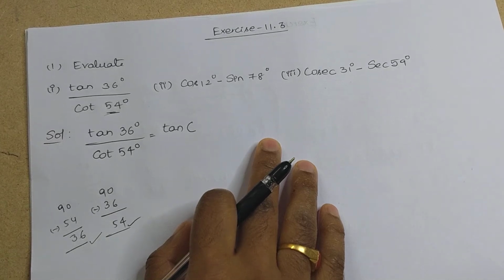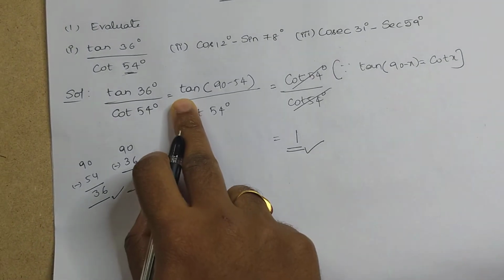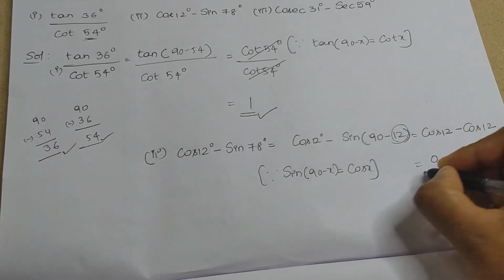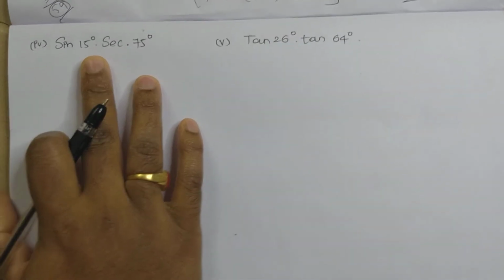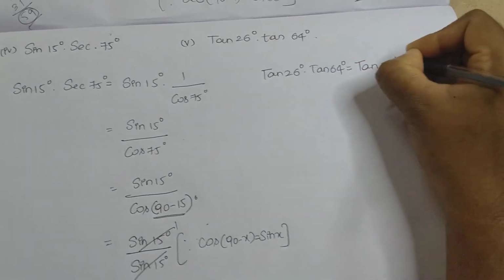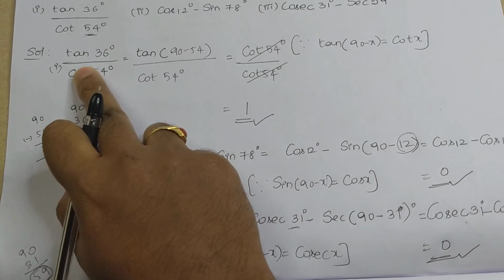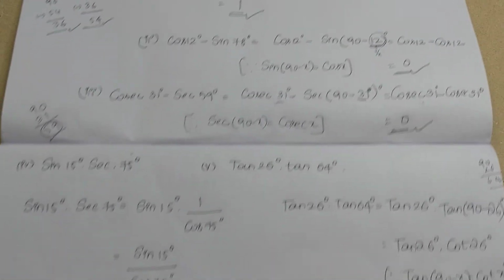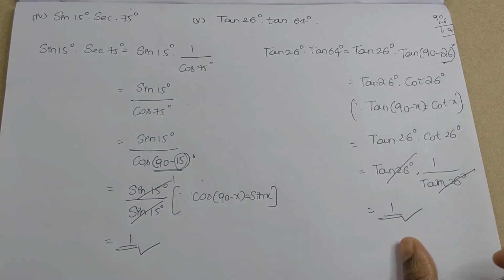Class 10_AP/TS_Ex-11.3_Q.no 1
Clear explanation of all sub questions